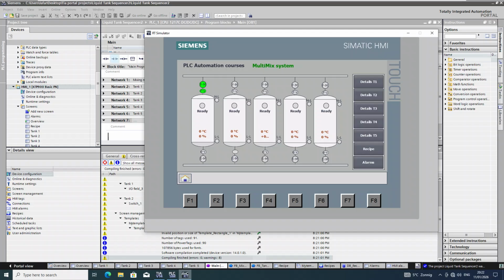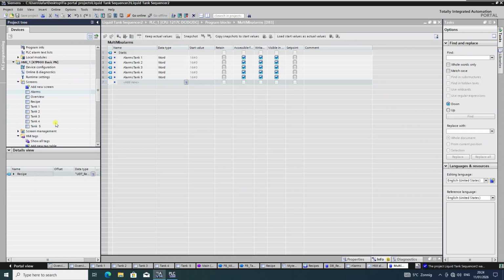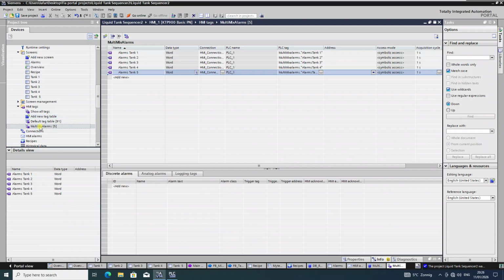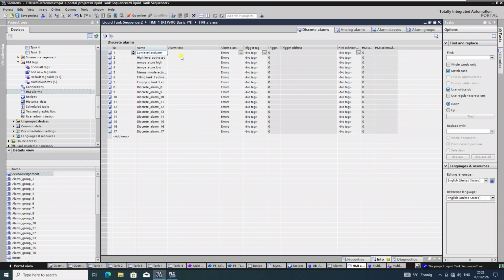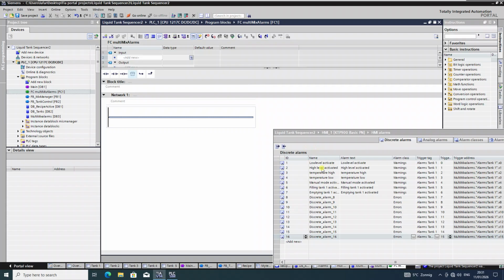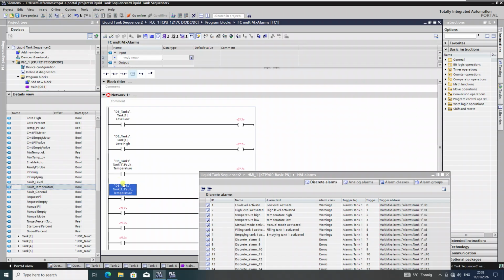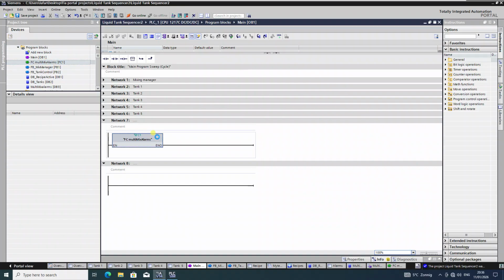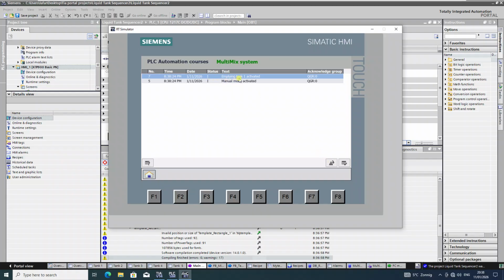Siemens PLC TIA Portal Tutorial | Multi-Mixer Liquid Tanks Sequencer & alarms Management (Part 10)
In this video, I will show how to handle alarms| MultiMix , a complete industrial liquid mixing system developed in Siemens TIA Portal using SCL, Function Blocks, UDTs, and an HMI (KTP900).

This project demonstrates how to design a scalable, structured, and reusable PLC architecture for real industrial applications.

System Overview

The system consists of 5 process tanks, each equipped with:

Fill motor & fill valve
Empty (dosing) motor & empty valve
PT100 temperature sensor (analog)
Low and high level switches (digital)
Analog level measurement (% full)
Each tank is controlled independently and can operate in automatic or manual mode.

Mixing & Recipe Control

The tanks dose liquid into a mixing process based on a recipe, including:

Percentage per tank
Total target volume
Target temperature
Mixing time
After dosing and mixing, the system generates a mix completed signal for the next process step.

PLC Architecture (Best Practices)

This project uses a professional PLC structure, including:

UDT_Tank – reusable data structure for each tank
DB_Tanks – array of 5 tanks
FB_TankControl – standard control logic per tank
UDT_RecipeMix – recipe structure
DB_RecipeActive – active recipe linked to HMI
FB_MixManager – manages the full dosing sequence
All logic is written in SCL (Structured Control Language) and is fully compatible with S7-1200.

HMI (KTP700)

The HMI includes:

System overview screen
Tank detail screens
Recipe management screen (Recipe View)
Manual / maintenance mode
Alarm and diagnostics screen

PLC programmers
Automation engineers
Students learning TIA Portal

Anyone who wants a real industrial example, not just theory

Software: Siemens TIA Portal
PLC: S7-1200
Language: SCL
HMI: KTP700
Level: Intermediate → Advanced
Topic: Industrial Automation, Mixing Systems, PLC Architecture